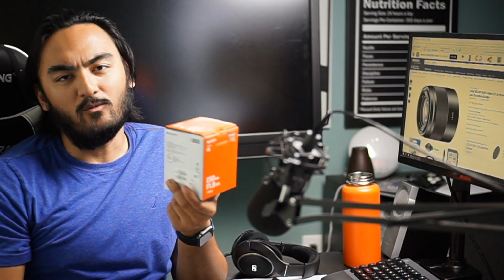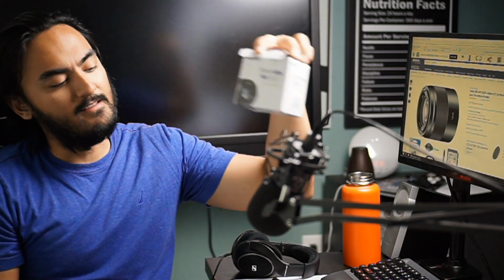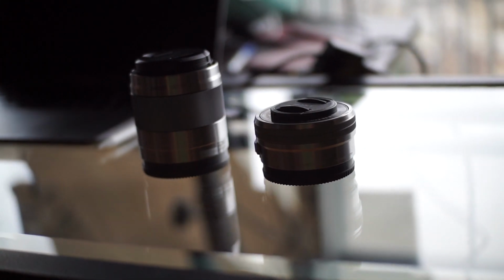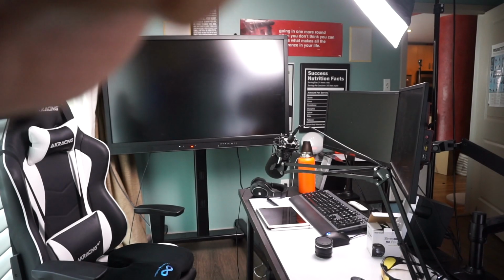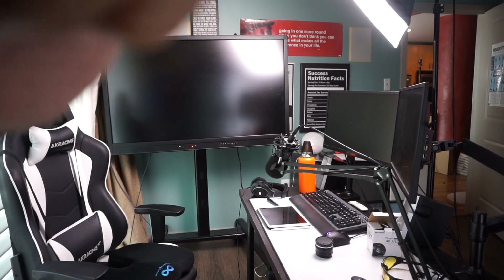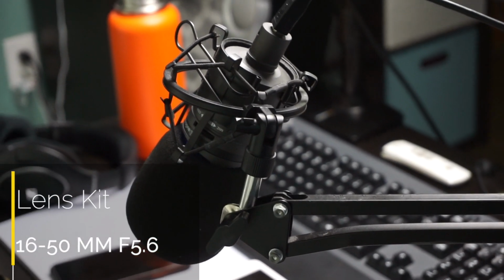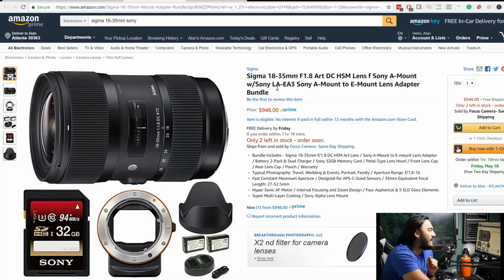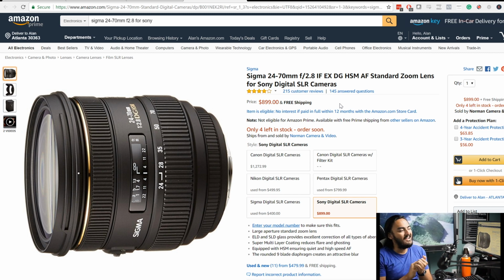Sony 50mm 1.8 Review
Hey Guys,

Quick video I made comparing the difference between the SEL50F18 to the Kit Lens that comes with the Sony A6000.

For those you just getting into digital marketing, you may not have all the options and configurations figured out for your DSLR, so I wanted to make this and some thoughts on the video.

In short for TLDR: The mm determines effectively the type of zoom. For Product Reviews/Desk Recordings for your agency, I would recommend anywhere from 16mm - 35mm. Then to get those awesome Bokkeh effect, just shoot for a low aperterture.

Below are the lenses I would recommend that would handle the most cases for your productions.

Sigma Art 18-35 MM 1.8

Sigma 24-70 MM f/2.8

If I had to choose one for recording content, I would do the 16 - 35mm as it can cover most typical indoor office shots!

Alan